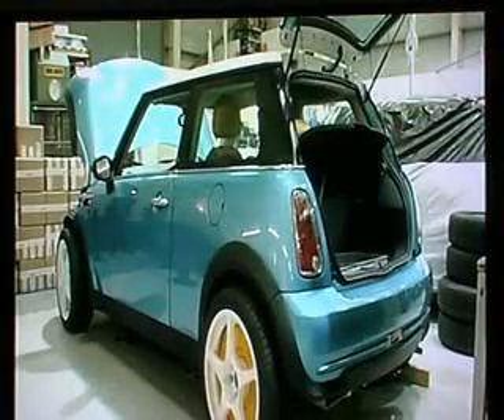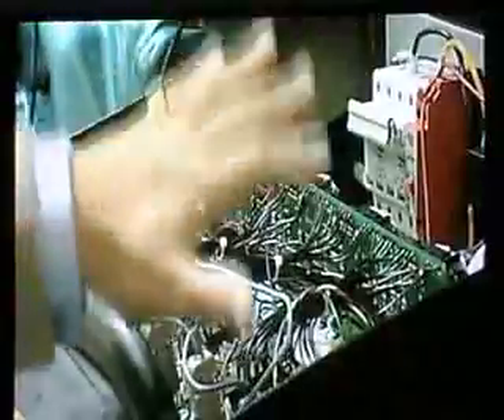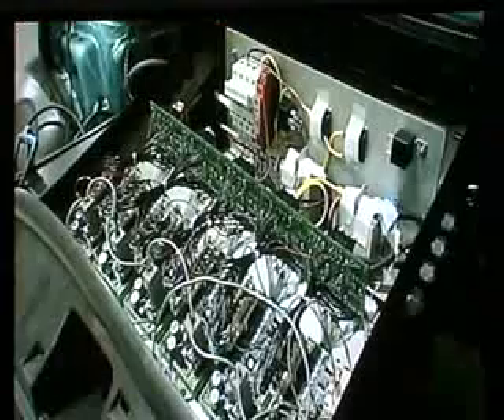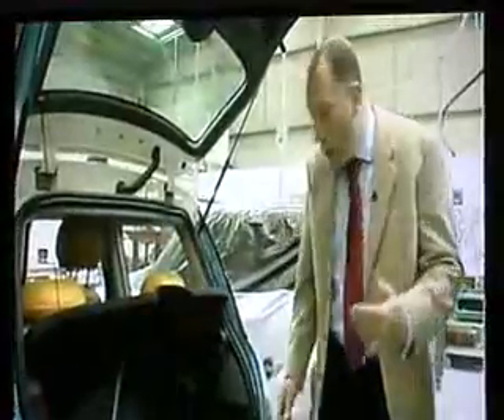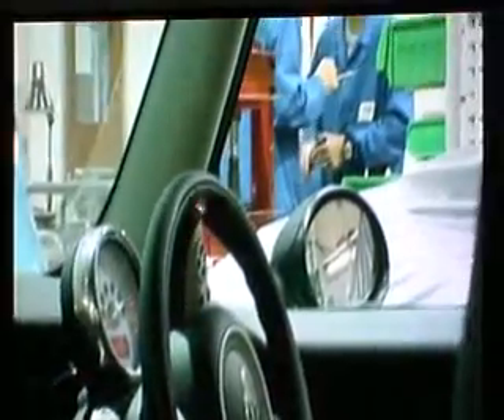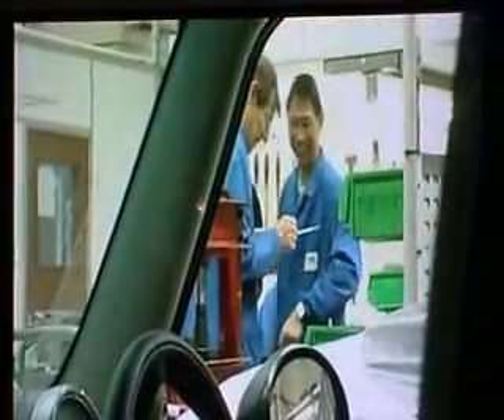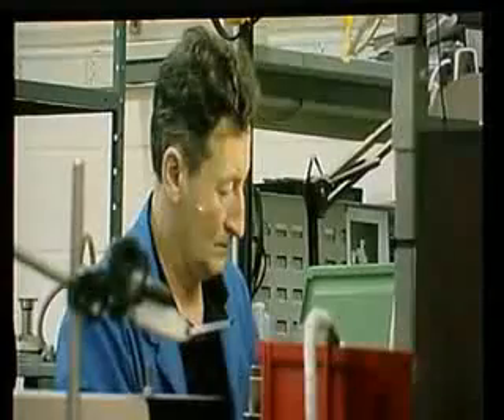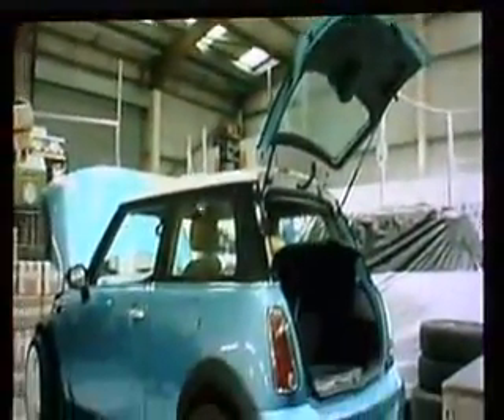Electric Car with PML Wheel Motors.flv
Electric Car with PML Wheel Motors